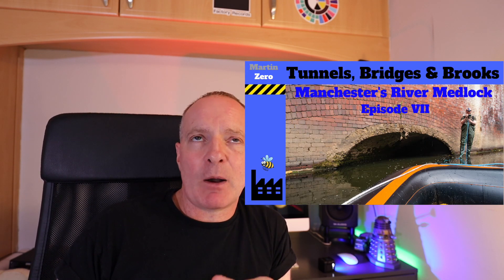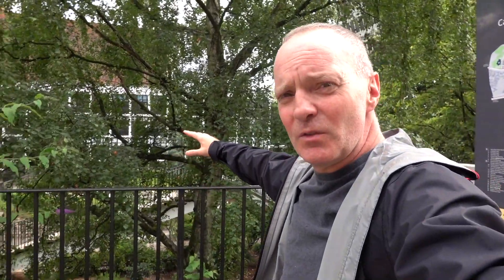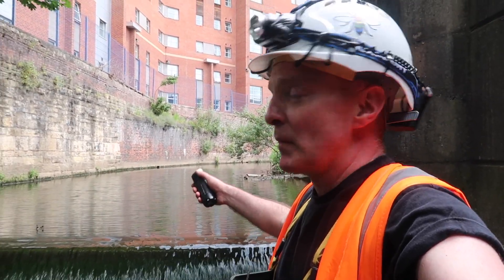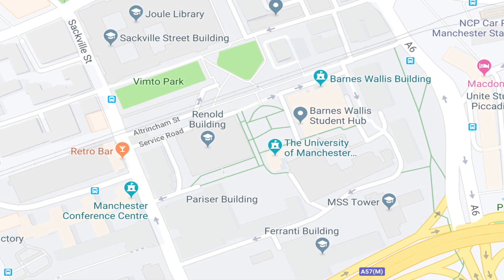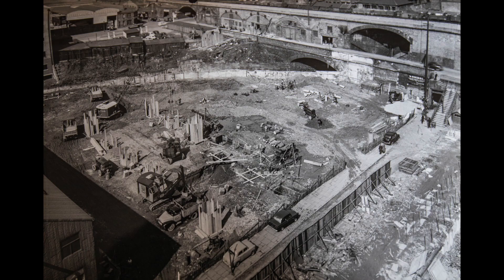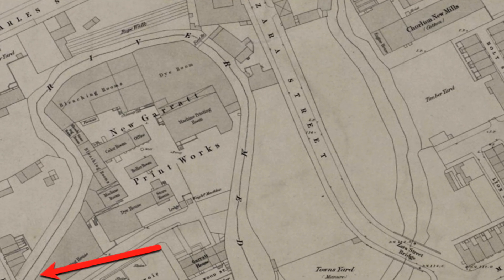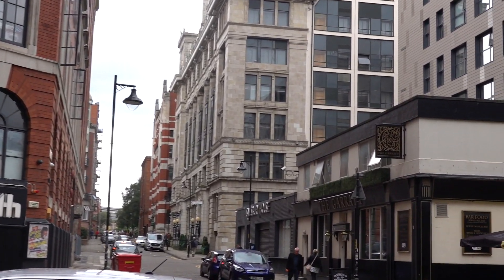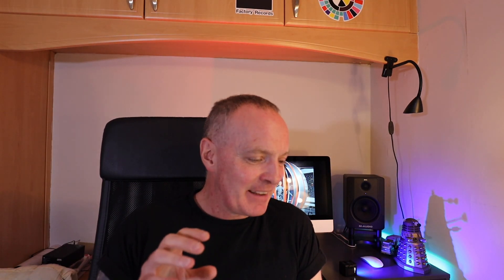The River Medlock Episode VIII. The Lost Meanderings.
In this video we go on a Journey along manchester's river Medlock. In this urban explore urbex we look at a section of the river that was filled in in the late 1950's early 1960's it was replaced with a culvert. This is an interesting section and  we have archive photographs of the Mancunian way and the UMIST campus being built. There were hidden tunnels in one section under the old Garratt Print works. We also look at the location of the old Garratt Hall and I have found an old photograph of the Hall an old Tudor timber framed house. Lost tunnels under UMIST the university of Manchester Institute of Science and technology. Archive photographs and old maps of manchester. This is UK History or Englands industrial history that was lost.
Artist: Aurora B.Polaris
Title: Forgotten